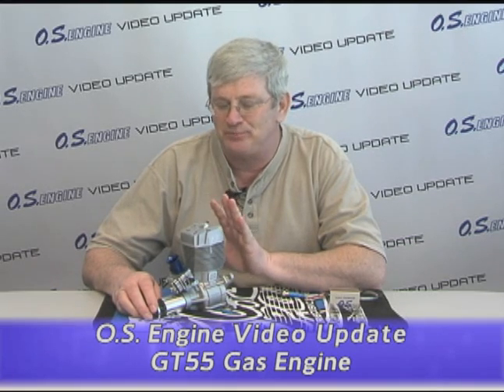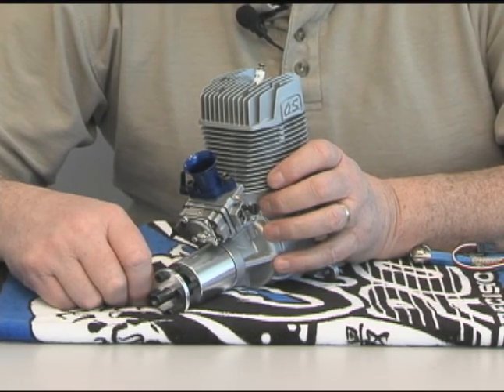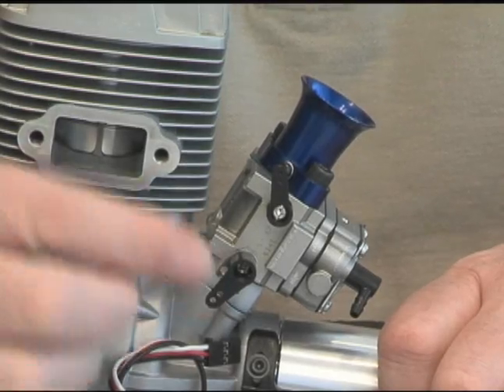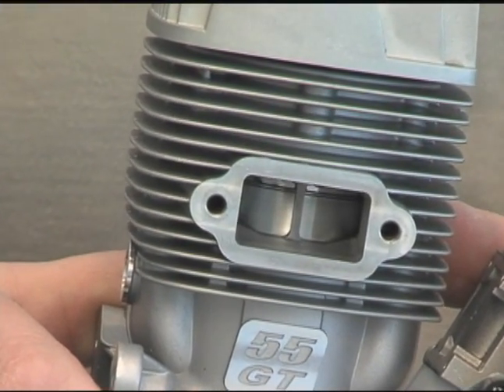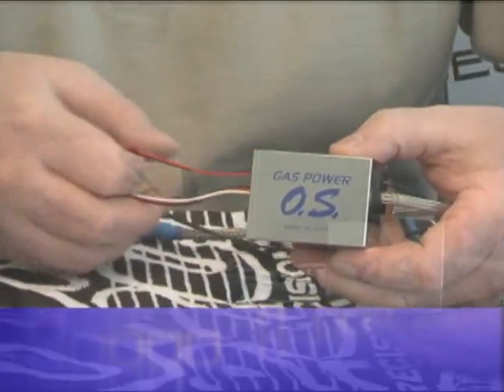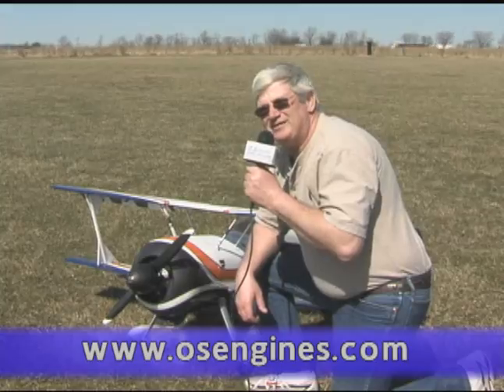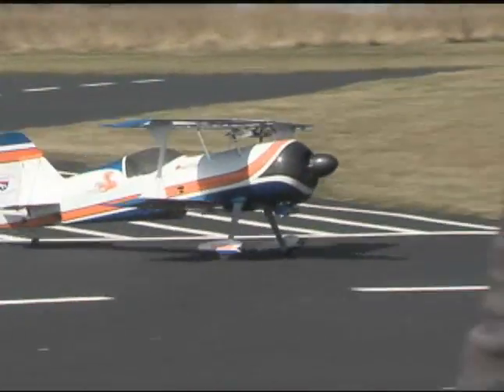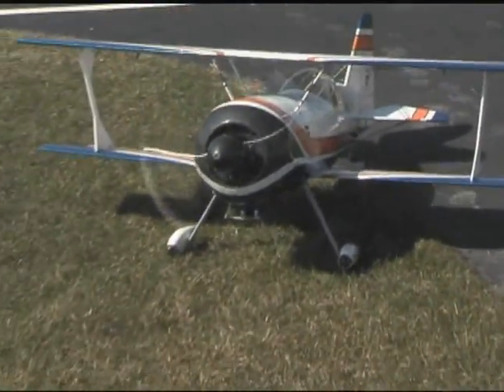O.S. Engine® RC Video Update: GT55 Gas Engine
Over two years in the making, the GT55 offers 20-30% more power than any other engine in its class — plus the high-quality fit and finish that distinguishes the entire O.S. lineup. The front mounted Walbro® carb ensures instantaneous throttle control and consistent fuel flow at all times. The O.S. IG-01 electronic ignition system adjusts timing automatically and assures quick starts by compensating for wet plugs. The system also signals low-voltage conditions.

The front-induction, rotary-valve crankshaft, coupled with the IG-01 ignition, deliver optimum timing at any throttle setting. Other performance advantages include right-left throttle lever mounting, a factory-installed diaphragm vent nipple, massive front/rear bearings and more.

In this video Steve Kaluf gives you a guided tour of the GT55 gas engine's features. You'll also see the engine in action, demonstrating its effortless starts and incredible power when installed on the beautiful Great Planes Pitts M-12s. This 55cc powerhouse is the first gas engine from O.S. — and it easily lives up to the quality and performance standards that have made the O.S. brand famous worldwide!

For complete information about the GT55 gas engine, visit its product

Additional features:

• Ringed, lightweight aluminum-alloy piston
• 1-piece crankcase
• Front-induction, rotary-valve crankshaft
• Insulator between the crankcase and carb
• 2-year limited warranty

OSMG1555
Displacement: 3.352 cu in (54.9 cc)
Bore: 1.618 in (41 mm)
Stroke: 1.618 in (41 mm)
Output: 5.5 hp @ 7,000 rpm
Practical RPM: 1,500-8,000

Join O.S. on Facebook! to interact with O.S. product experts and modelers like you.

Interested in the Great Planes Pitts M-12s?